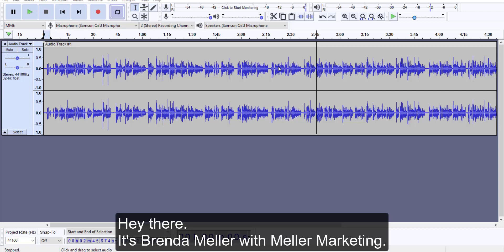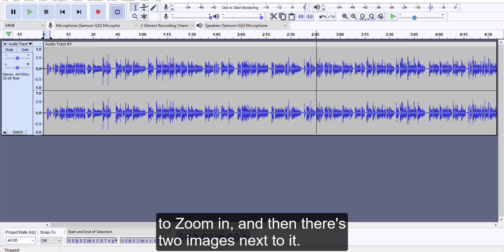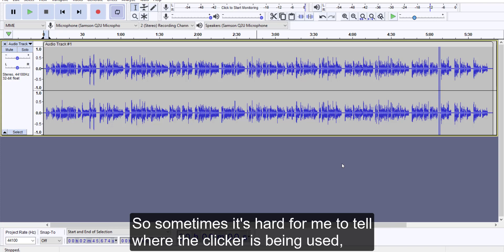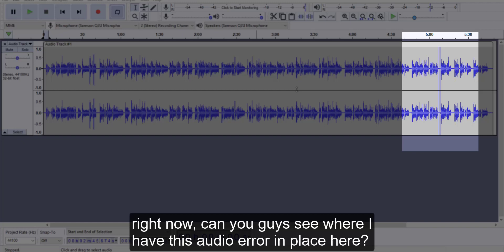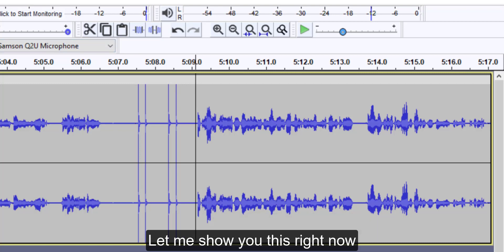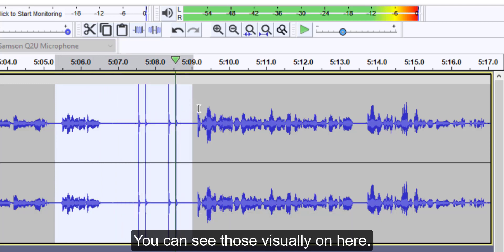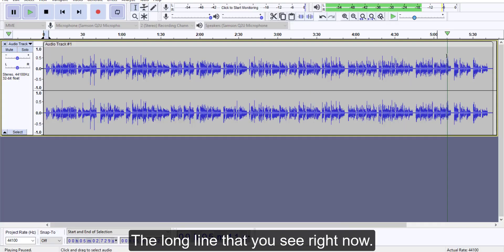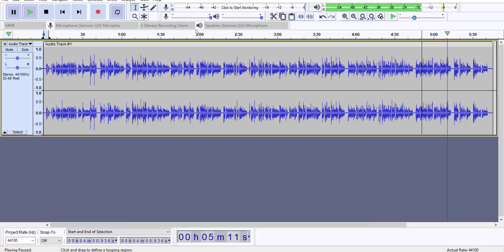Recording Your Audiobook Using Audacity? Here are a Few Editing TIPS!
Recording Your Audiobook Using Audacity? Here are a Few Editing TIPS! I'm not an audacity expert (yet), but I have discovered a few tips along the way that I didn't find in other videos.